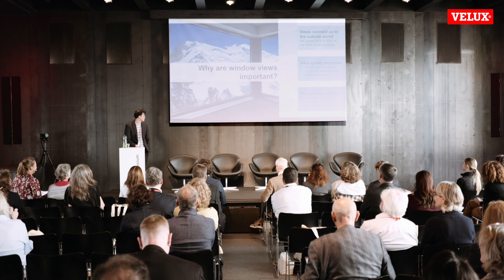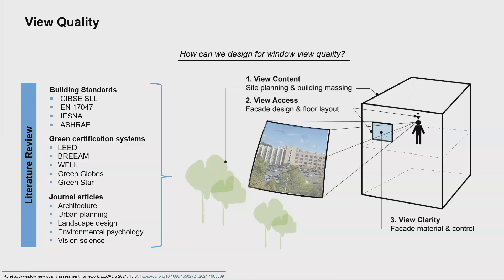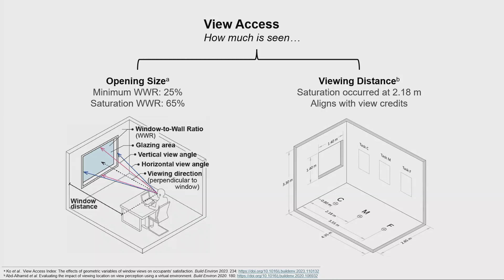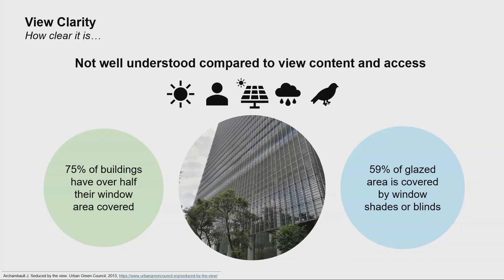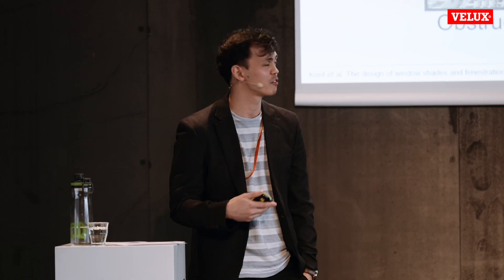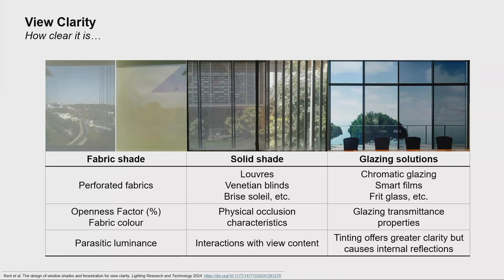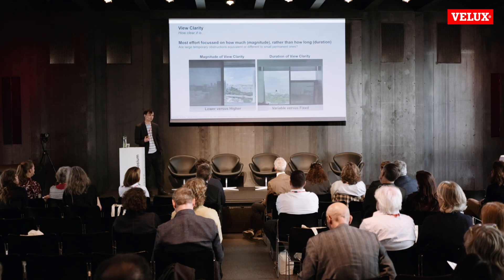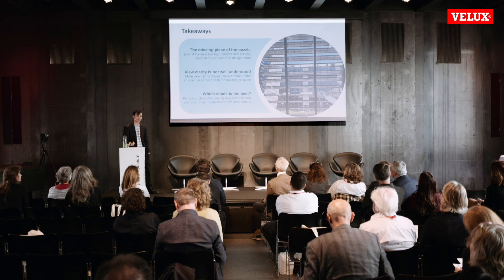Window Shades and View Clarity – Michael Kent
Michael Kent at the 10th VELUX Daylight Symposium 2025 speaking on the topic of Window Shades and View Clarity during the session Contact to Outdoors and Visual Delight. Michael Kent is a researcher and educator at the Singapore University of Social Sciences. His work focuses on visual comfort, fenestration systems, and how shading design can preserve view quality while managing glare and solar heat gain.

His presentation examines how window shade design affects view clarity and overall visual experience. Kent discusses findings from recent studies comparing different shading types and their impact on visibility and perception. He outlines design principles that balance daylight access, privacy, and comfort without compromising the visual connection to outdoors. The talk provides practical guidance for architects aiming to integrate shading systems that enhance both well-being and aesthetic quality.